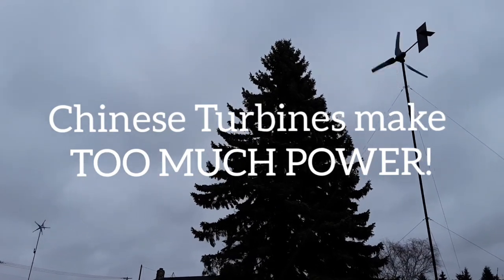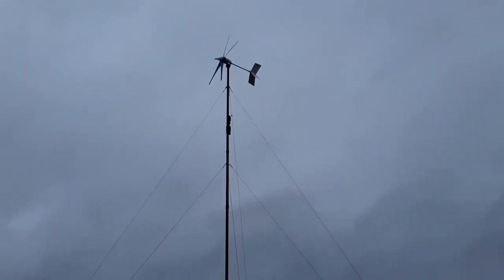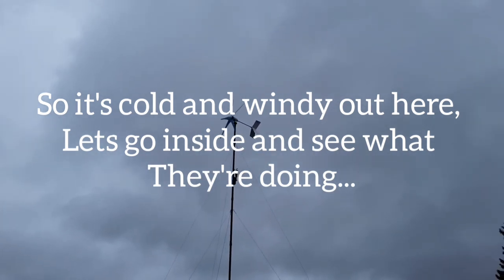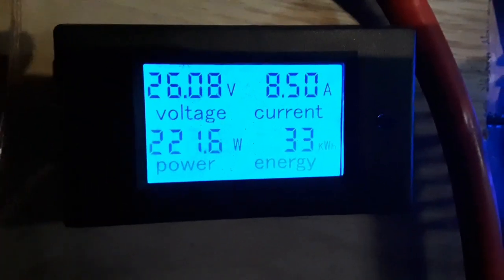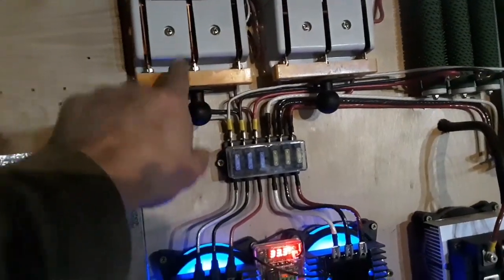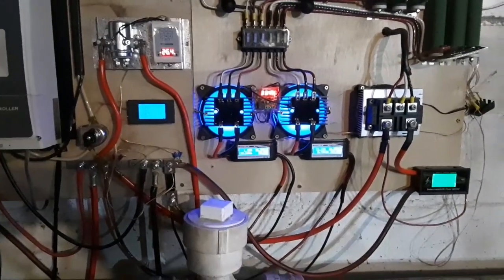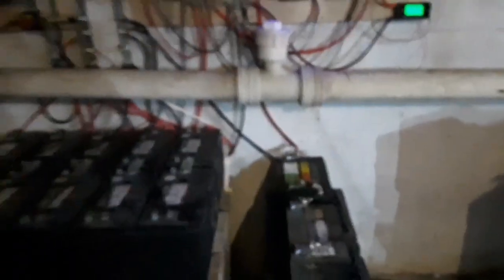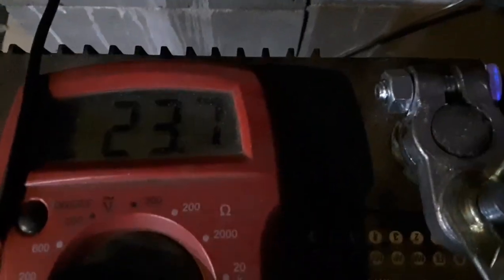Chinese Turbines make TOO MUCH POWER!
100 Amp DC Meter

100 Amp AC Meter

100 Watt Solar Panel

8 Gauge Copper Ring Terminal 25 Pack

3 Pole Double Throw Electric Brake Safety Knife Switch 380V 100A

100 Amp MPPT Solar Charge Controller

3000 Watt Pure Sinewave Inverter

10AWG Solar Panel Extension Leads

Digital Temperature Controller Switch

12 Terminal Distribution Block Pair

250 Amp Bus Bar Pair

200mm Dc Fan

100 Amp Solid State Relay

SSR Heatsink

300 Amp DC 3 Way Switch

Tumo-Int 1000W MPPT Wind Turbine Controller (24V)

300 Amp 3-phase Rectifer

7" Universial Cooling Fan

12V Solar Hot Water Heater Circulation Pump

Portable Ceiling Fan Mini USB

3/8"Odx15'Ug Copper Coil

24V to 12V Step Down Voltage Converter

Stainless Steel Supply Hose 1/2" I.P. Female Thread to 1/2" I.P. Female